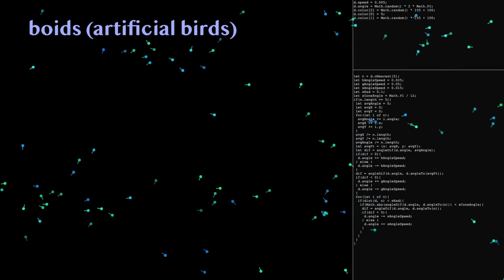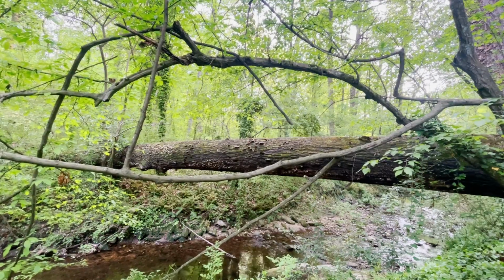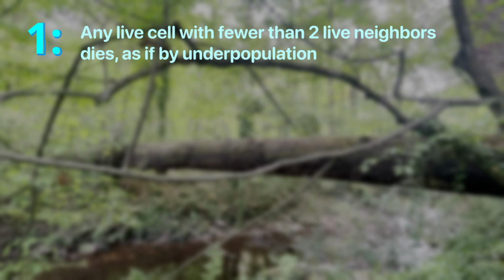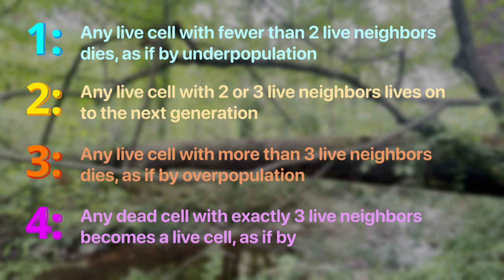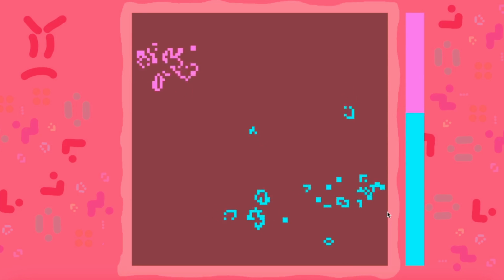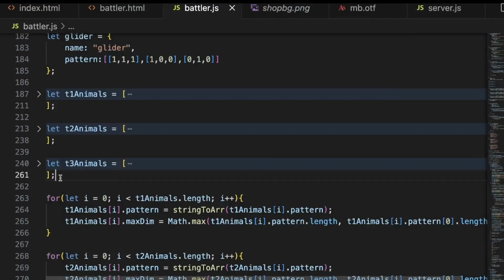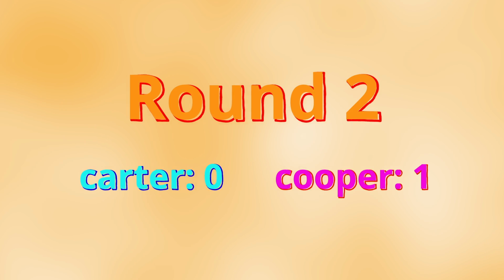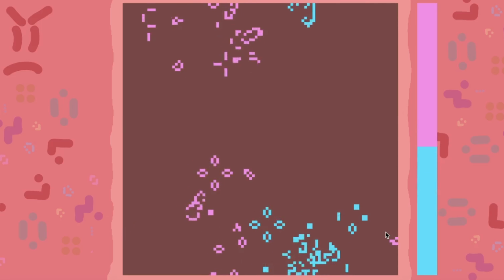Who Wins?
Conway's Game of Life but multiplayer.

c’est une belle journée!